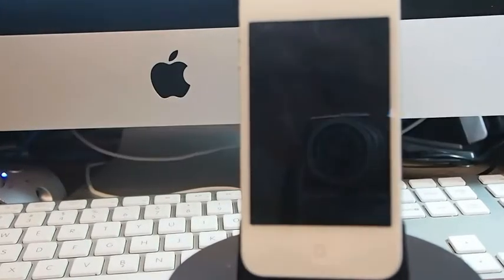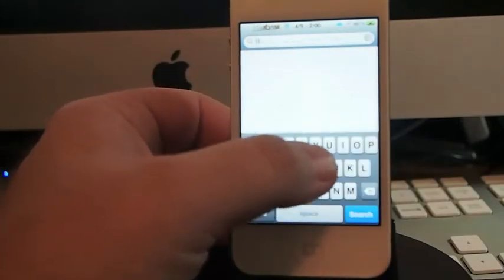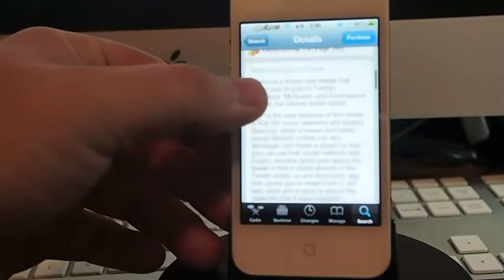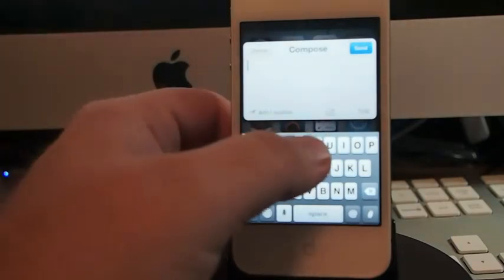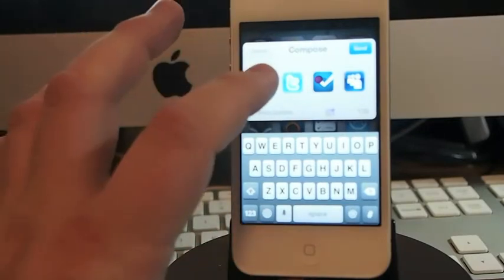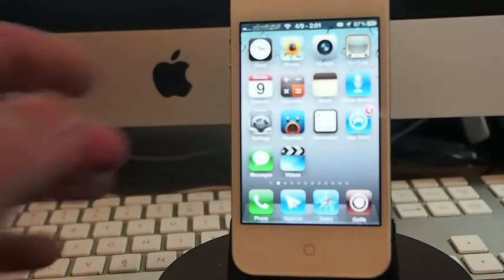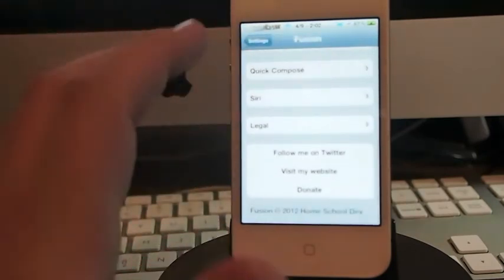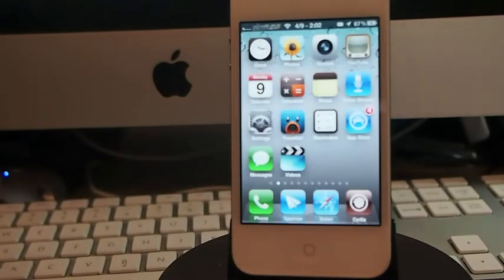Update Four Social Networks Simultaneously; Fusion Cydia Tweak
DESCRIPTION: Update Four Social Networks Simultaneously; Fusion Cydia Tweak